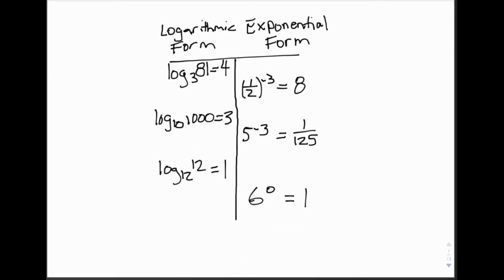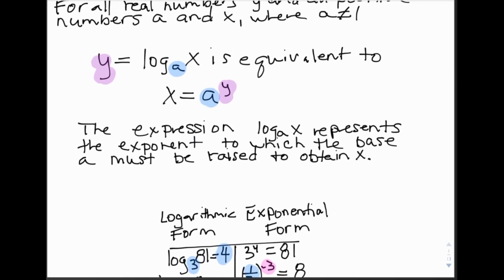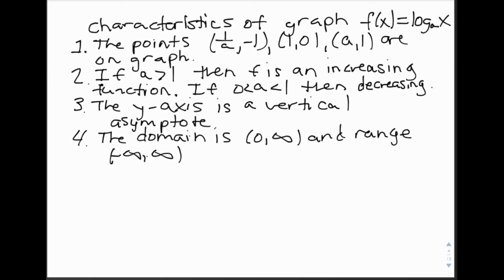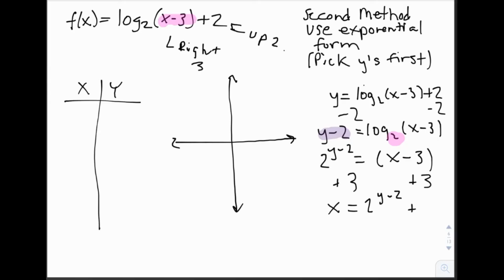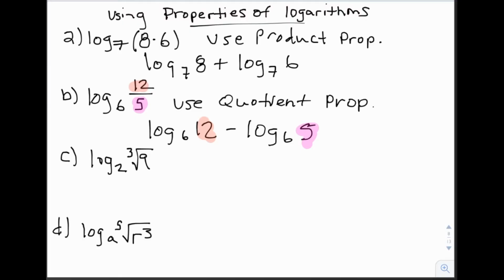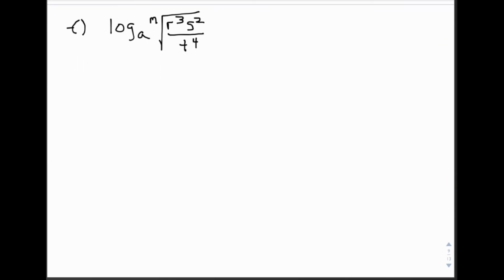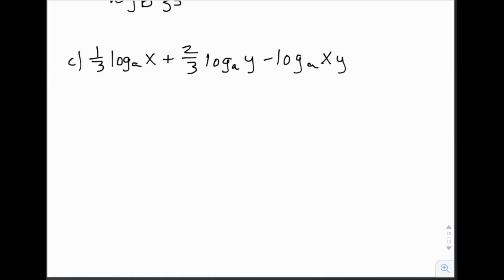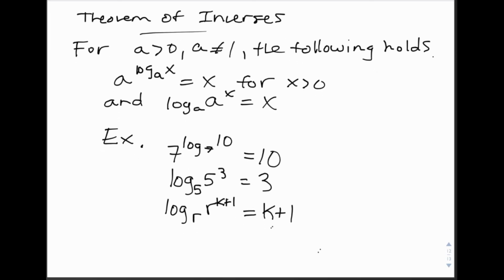Logarithmic Functions: Graphs, Equations, & Properties (Full Lesson)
Learn everything you need to know about Logarithmic Functions in College Algebra. In this video, we start with the definition of a Logarithm and how to convert between Logarithmic Form and Exponential Form to solve basic equations. We then cover how to Graph Logarithmic Functions (finding the vertical asymptote and domain). Finally, we master the Properties of Logarithms (Product, Quotient, and Power Rules) to Expand and Condense logarithmic expressions.

Table of Contents:
0:00 - Intro to Logarithms
0:52 - Converting between Logarithmic & Exponential Form
3:51 - Solving Basic Logarithmic Equations
12:02 - Graphing Logarithmic Functions (Domain & Asymptotes)
19:23 - The 3 Properties of Logarithms (Product, Quotient, Power)
21:06 - How to Expand Logarithmic Expressions
31:14 - How to Condense (Write as a Single Logarithm)
35:42 - Evaluating Logs with Numerical Values
38:48 - Theorem of Inverses (Logs vs Exponentials)